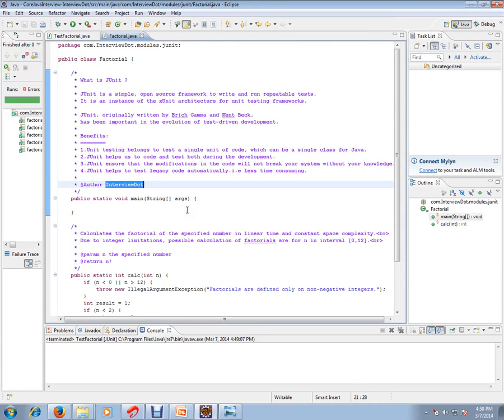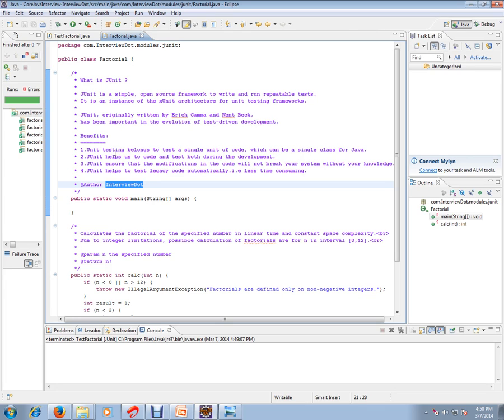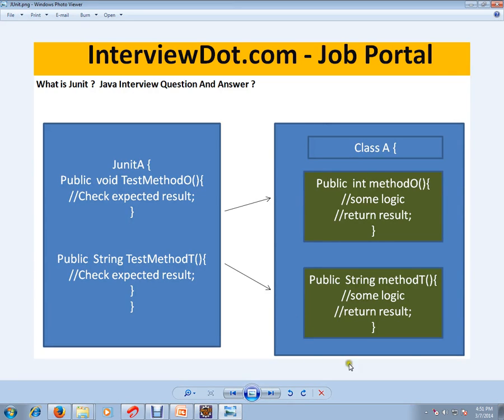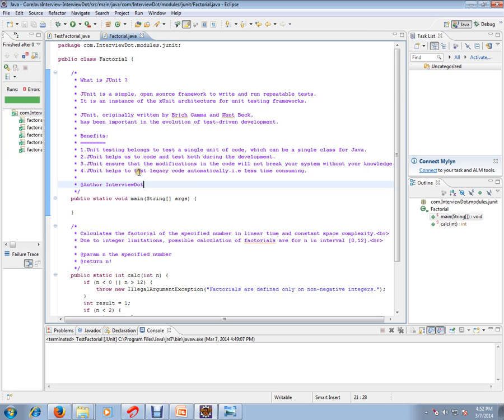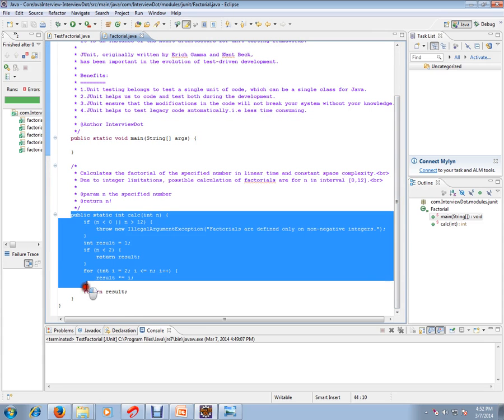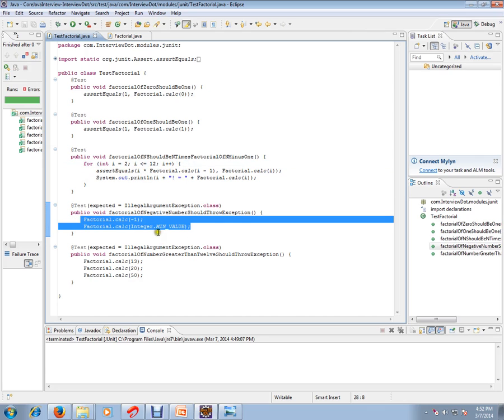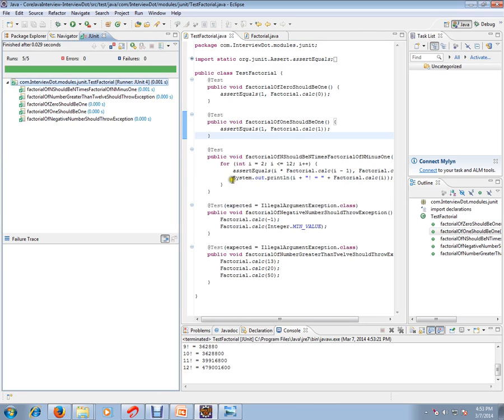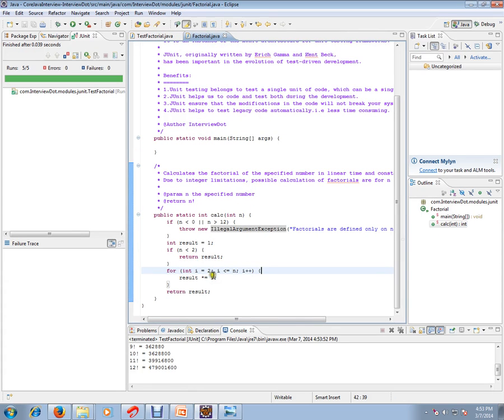How to Write JUnit Test Cases Demo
to get notifications. How to Write JUnit Test Cases Demo

JAVA INTERVIEW QUESTION AND ANSWER